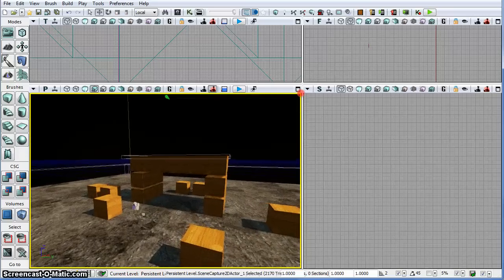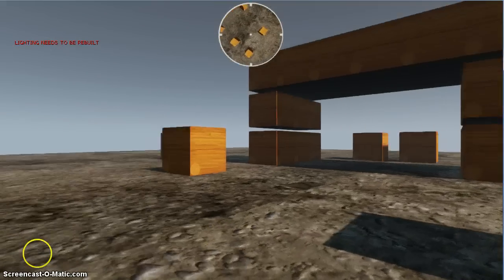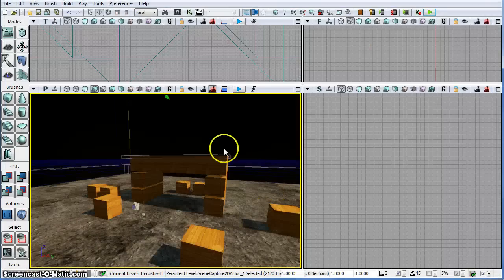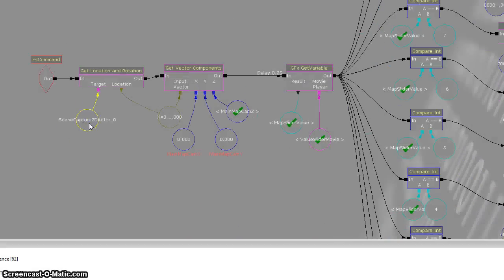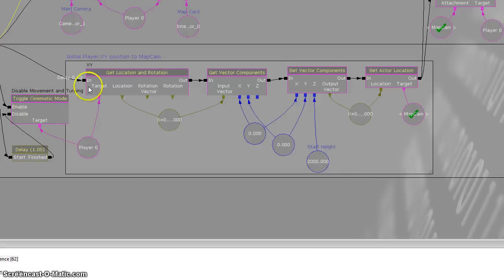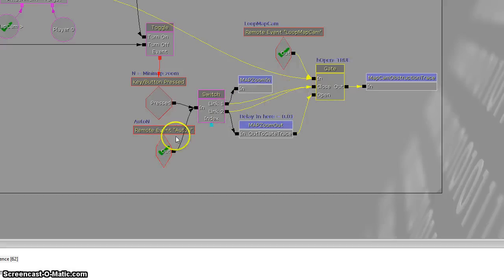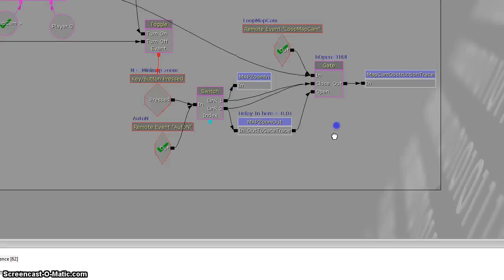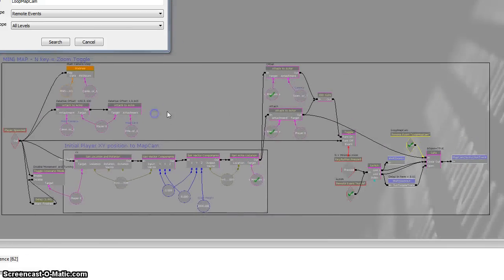MiniMap in UDK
I wanted to make a minimap without coding in unrealscript.
Voila.